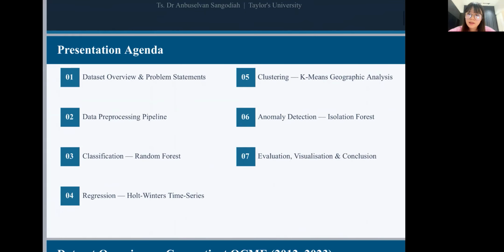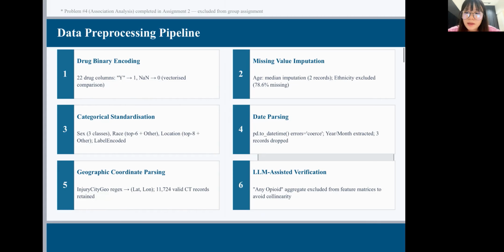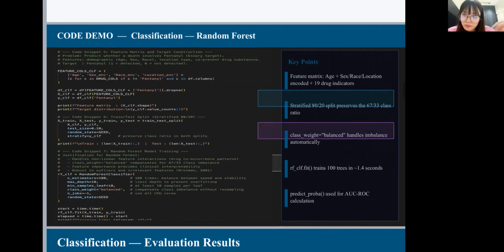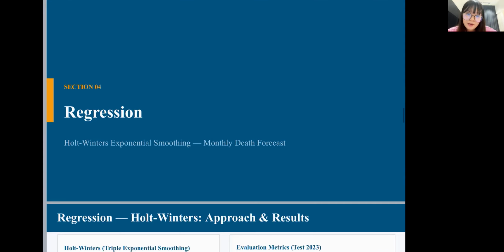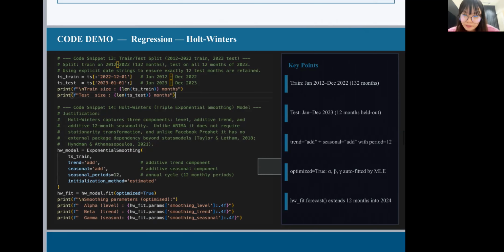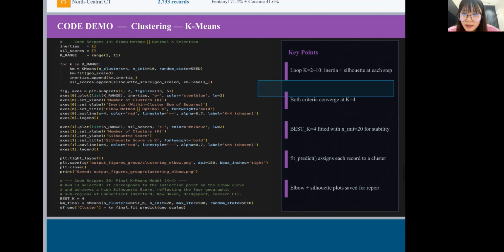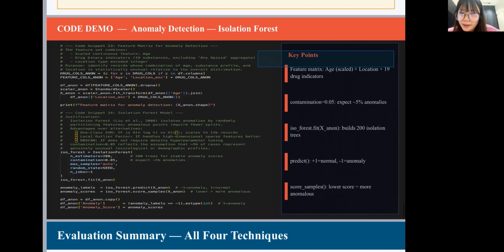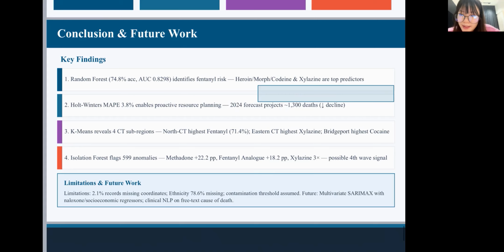Data mining group presentation sec 05 group 20